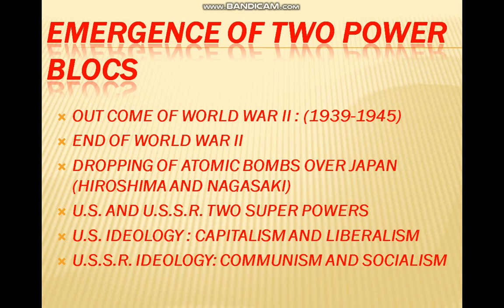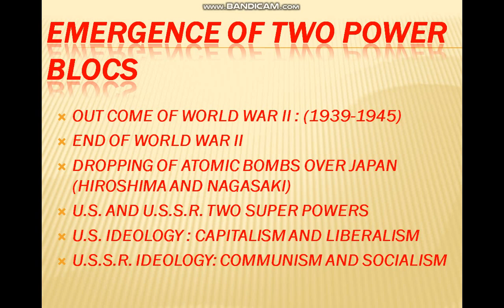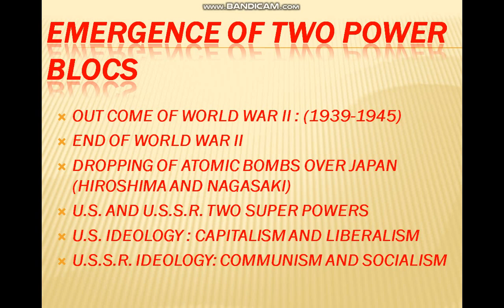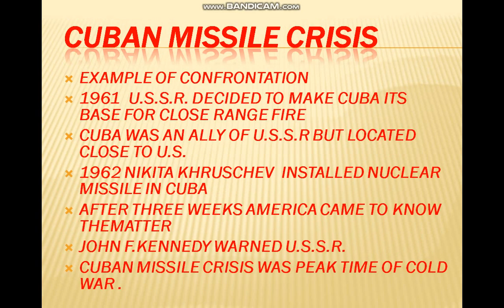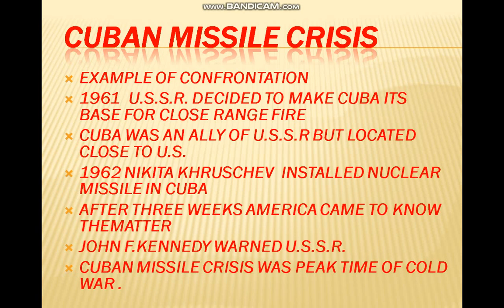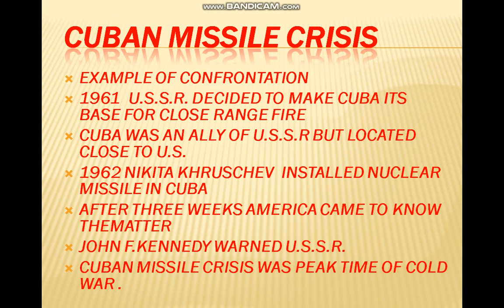XII Pol. Sc., World Politics, Ch- 1, Module- 2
by: Mr Sumit